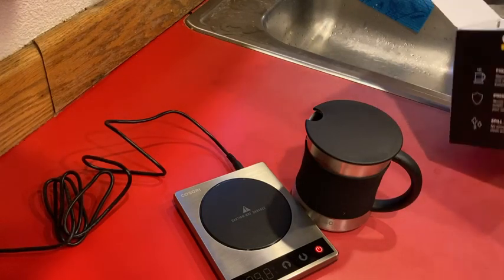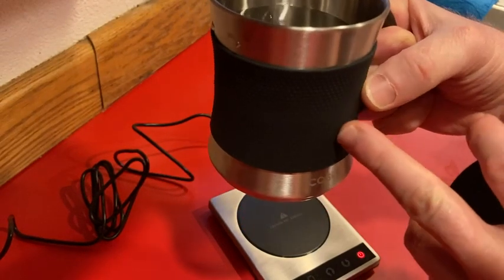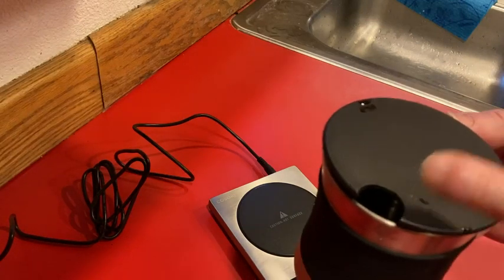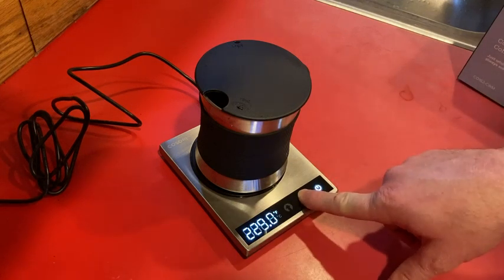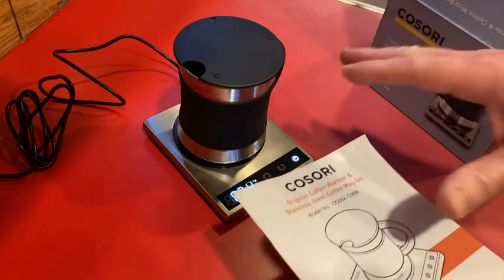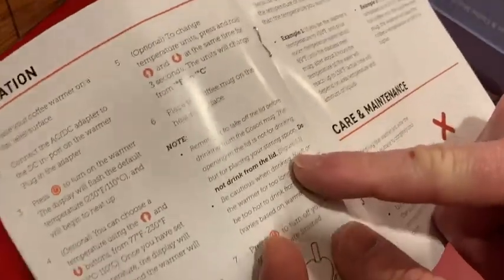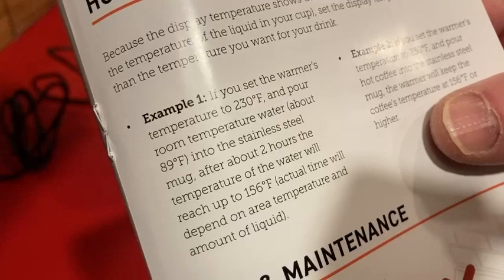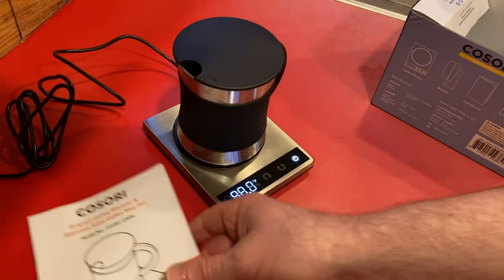Cosori Coffee Mug Warmer & Mug Set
This is the COSORI Coffee Mug Warmer & Mug Set. In this video we will test it out.